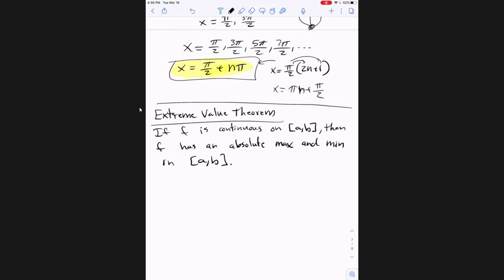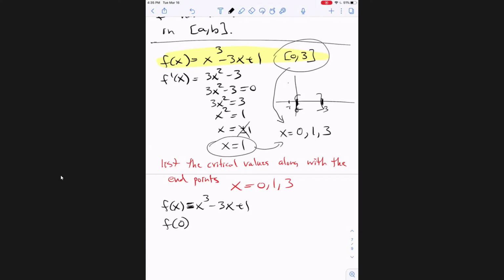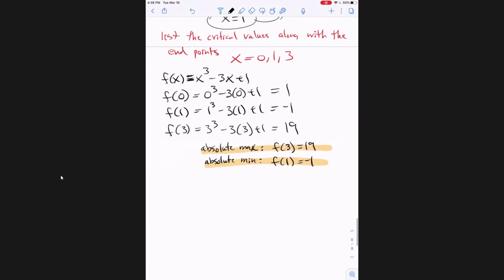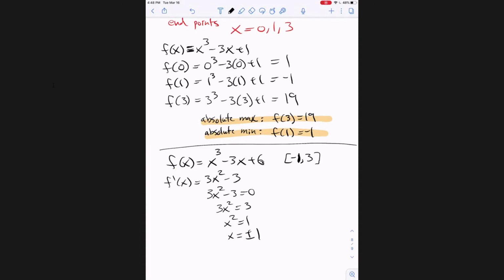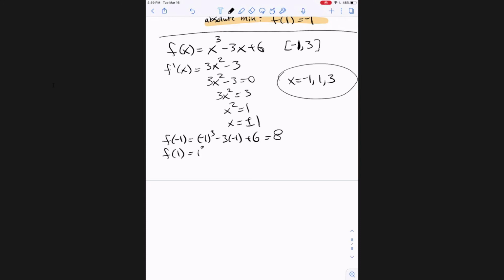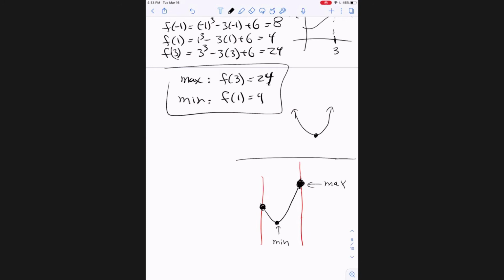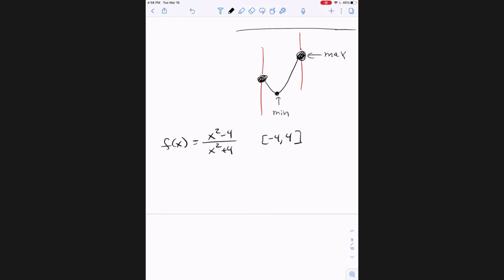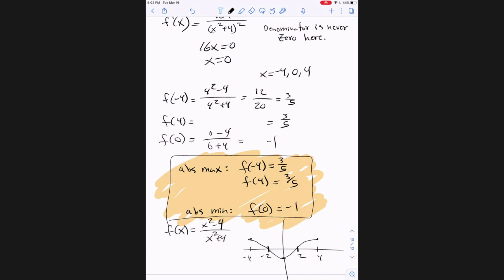MATH 151 Lecture TueMar16 Part 2